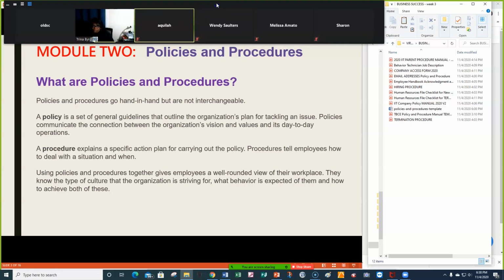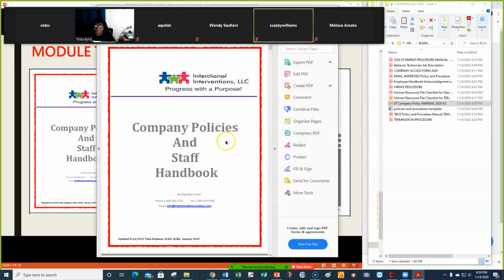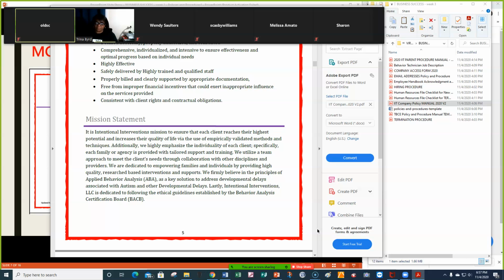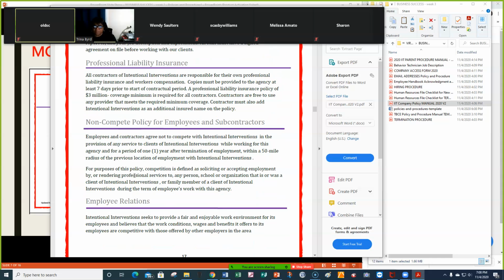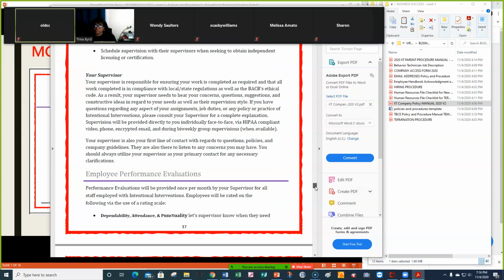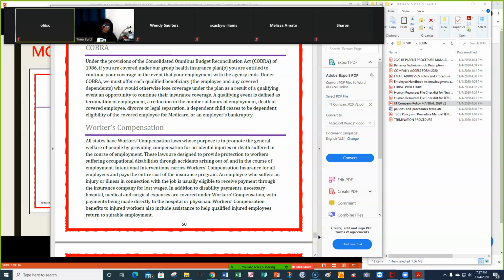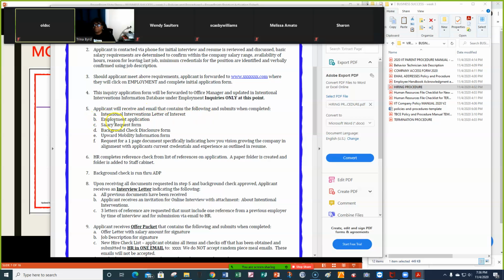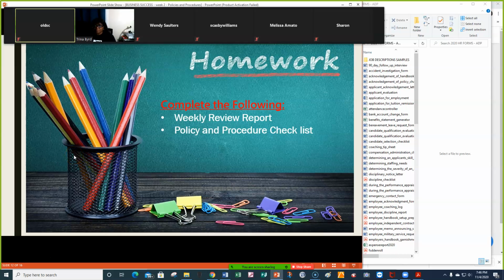Business Success SERIES - policy and procedures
Get our Free workbook when you enroll in our free 10 day virtual training platform membership.